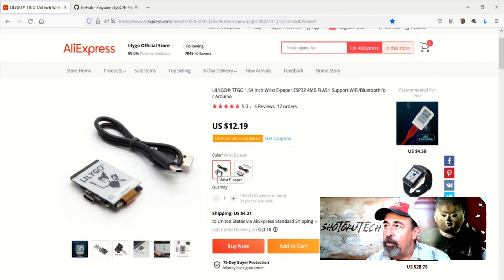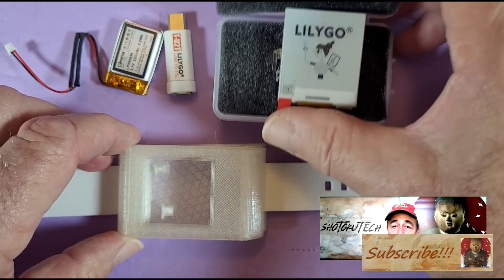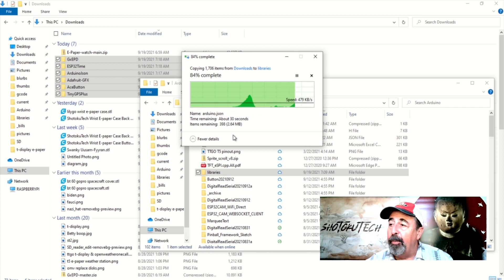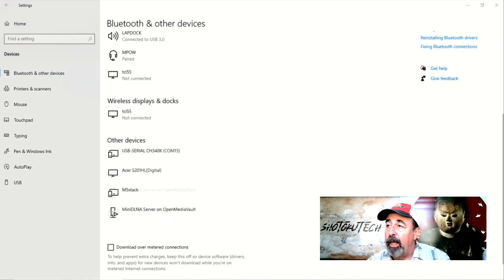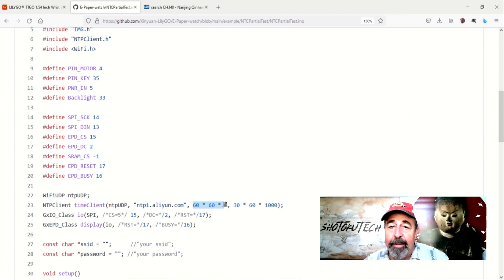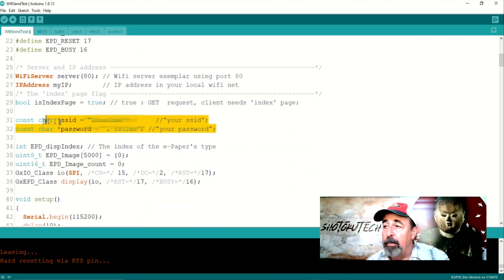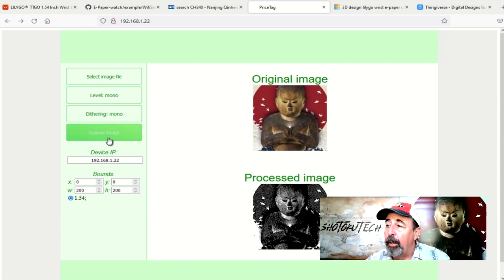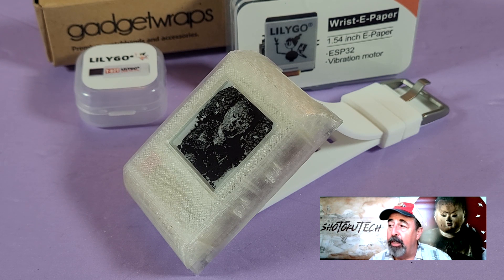LILYGO TTGO 1.54 Inch Wrist E-paper Unbox and Test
I am excited to get to work with this LILYGO TTGO 1.54 Inch Wrist E-paper. Let's take it out of the box and try it out. I try my hand at 3D design in making a 3D printed case for this. The Xinyuan-LilyGO / E-Paper-watch library has several example sketches. The watch sketch I want to try is in PlatformIO so I will visit that later. But this WifiSendTest turns out to be the coolest example sketch I have ever seen. Take a look and have some fun! Thanks.
LILYGO TTGO 1.54 Inch Wrist E-paper ESP32
GadgetWraps 22mm Silicone Watch Band Strap with Quick Release Pins